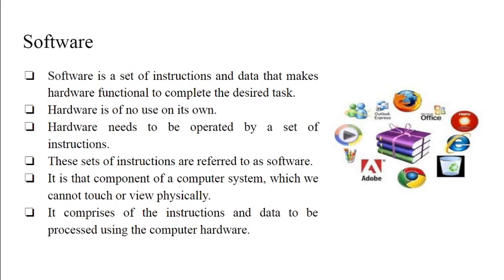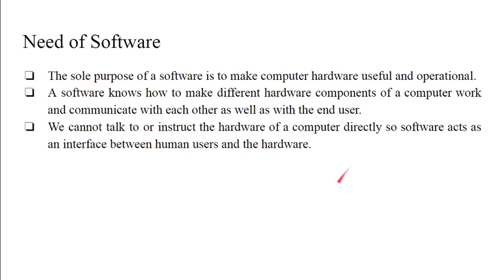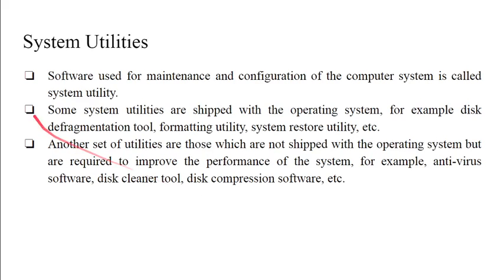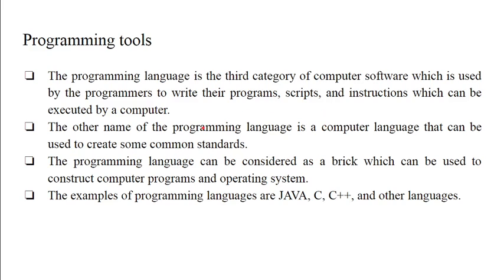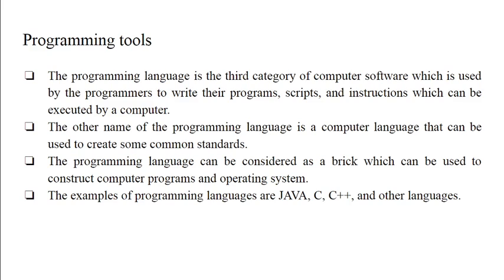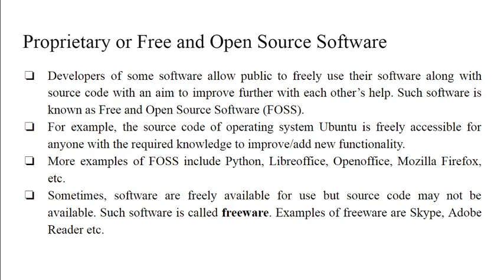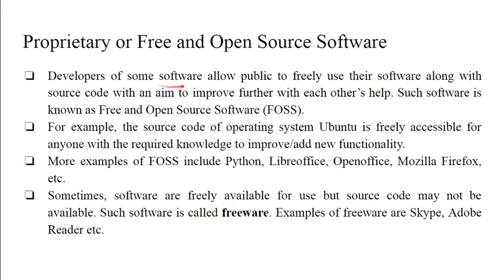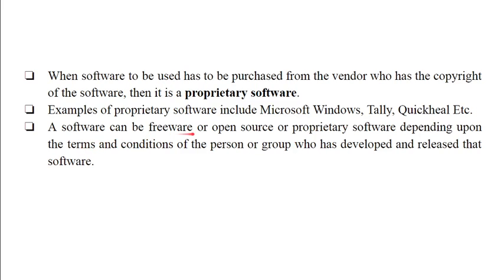Class XI Software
Class XI IP Chapter Introduction computer system